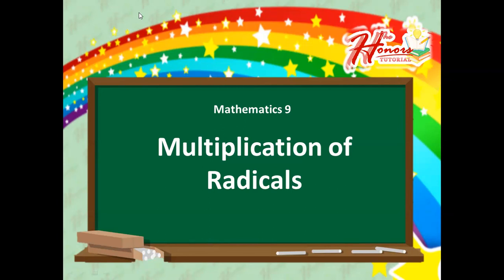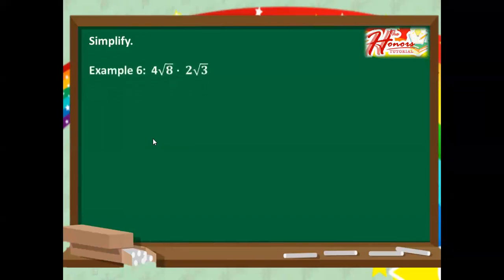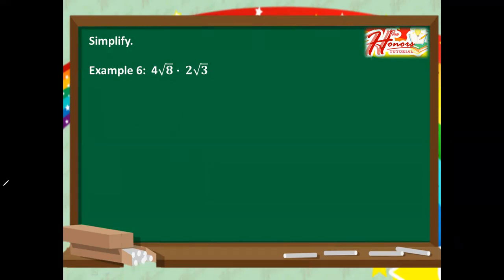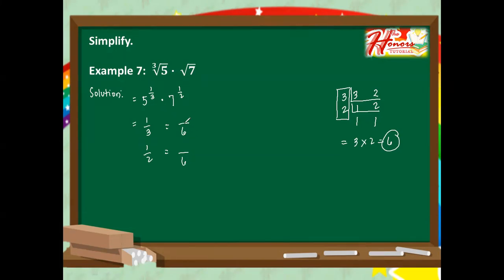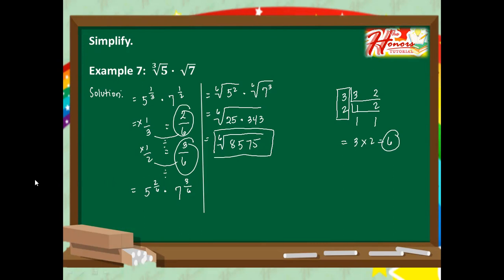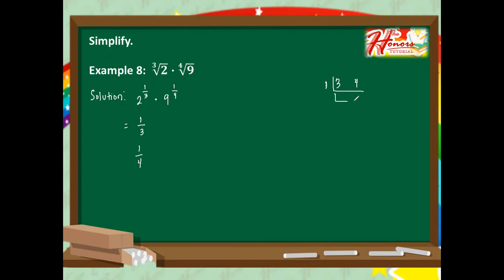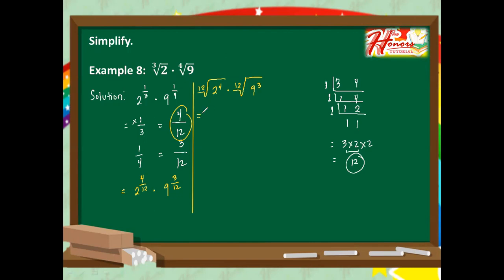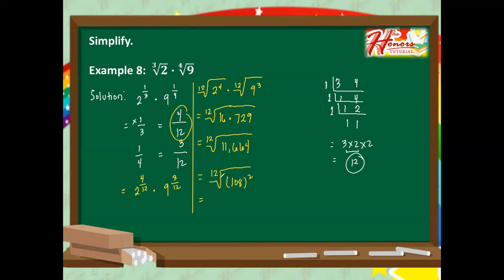Math 9 Multiplication of Radicals Part II